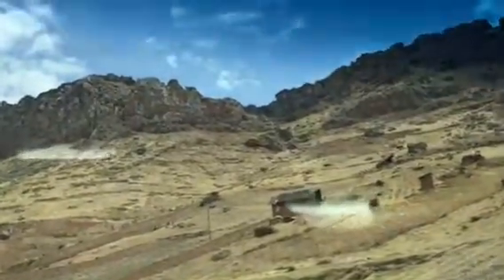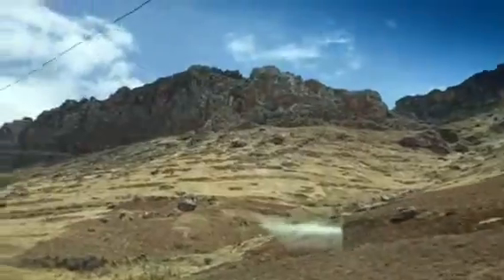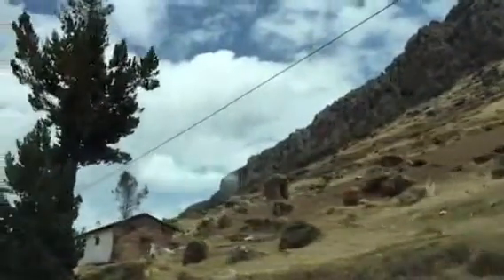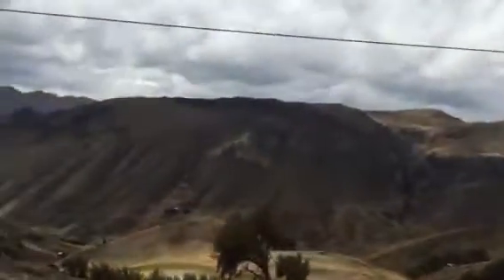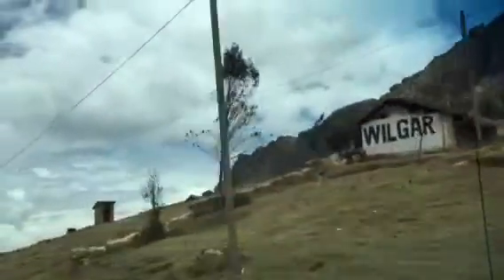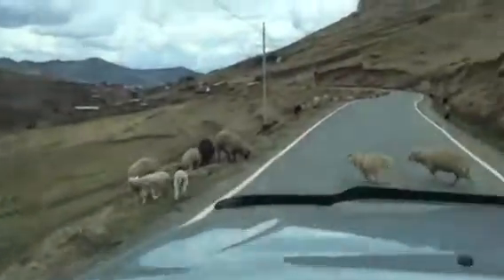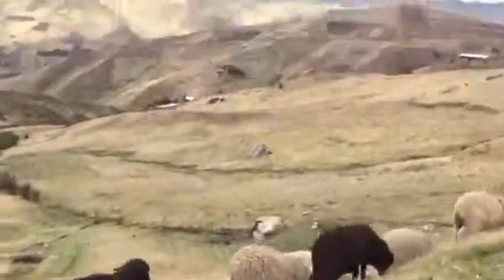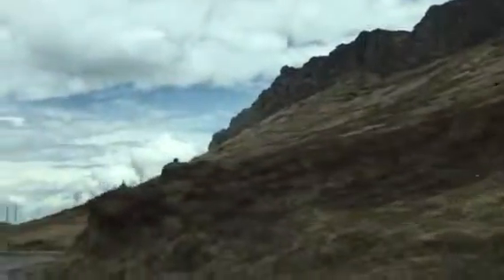Flame Adventures crown of the Andes